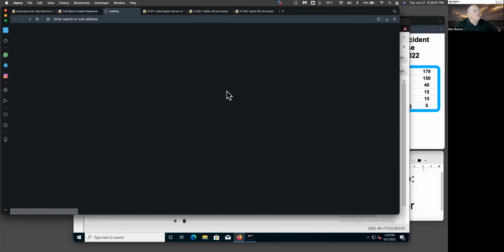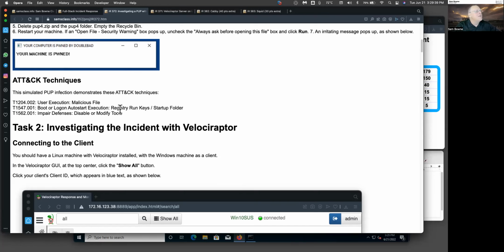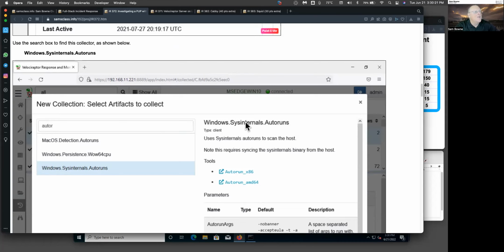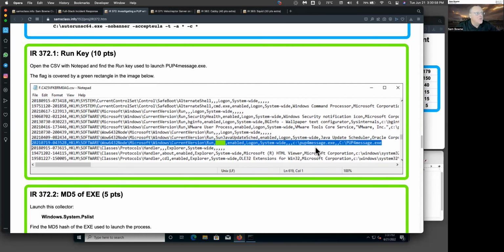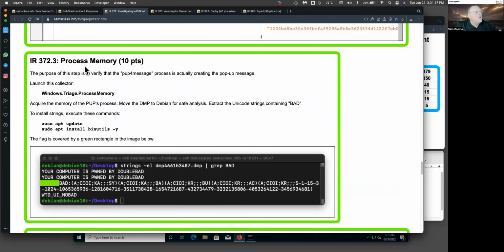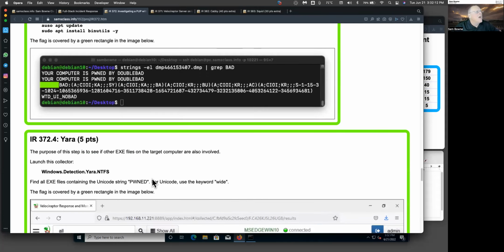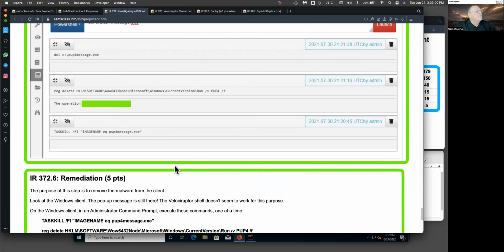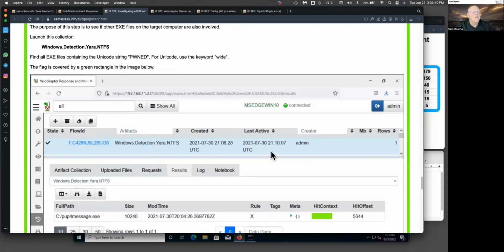Investigating a PUP with Velociraptor